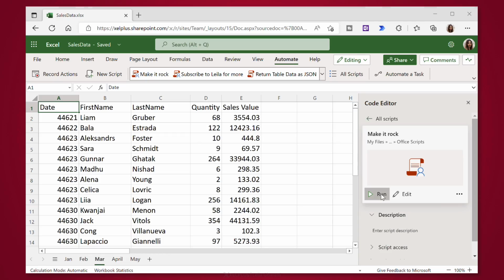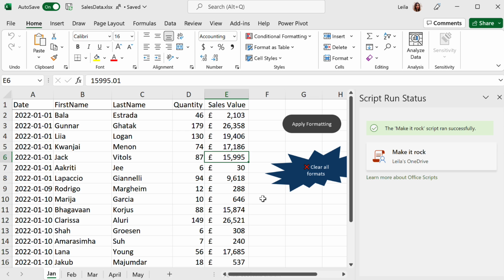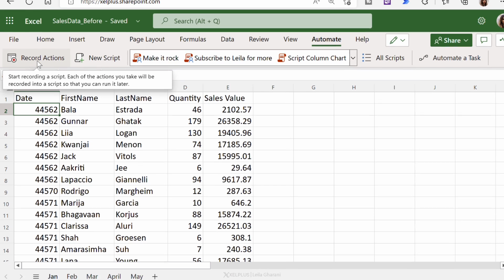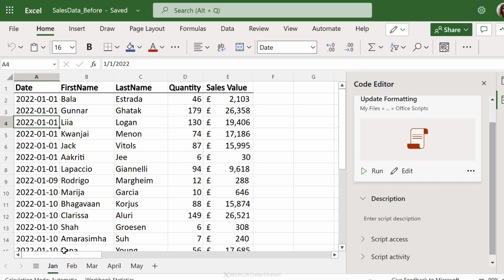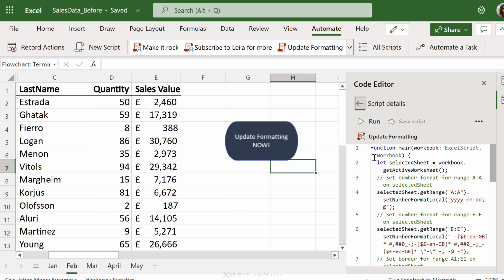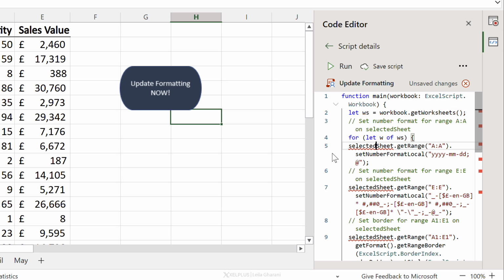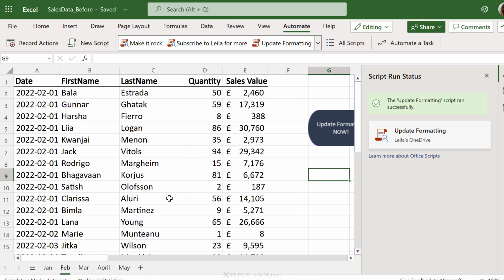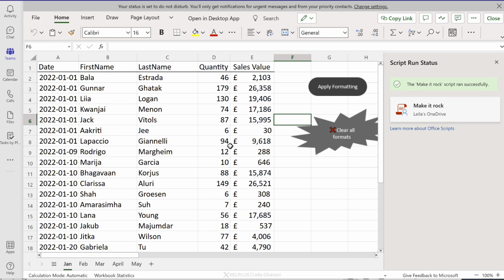Say Goodbye to Boring Excel Tasks: Create Cool Buttons to Run Office Scripts from ANYWHERE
Unlock the power of modern Excel automation. This tutorial demonstrates how to replace legacy VBA macros with Office Scripts, allowing you to trigger complex automations using interactive buttons directly on your spreadsheet grid.

Unlike traditional macros, these scripts are cloud-resident, meaning they function seamlessly across Excel for the Web, Microsoft Teams, and Excel Desktop without the need for macro-enabled (.xlsm) file formats. You will learn how to build a professional UI that empowers your colleagues to run "bulk" tasks—like workbook-wide formatting—with a single click.

What You Will Master:
- The .xlsx Advantage: Why Office Scripts are the secure, IT-approved alternative to VBA.
- Deployment: Inserting and customizing script buttons for a professional dashboard experience.
- TypeScript Logic: Modifying the getWorksheets collection to loop through and automate every sheet in your workbook.
- Cloud Integration: Managing script storage on OneDrive and SharePoint for organization-wide access.

🕐 Timestamps
00:00 - Introduction to Office Scripts: The Modern VBA Alternative
01:05 - Why .xlsx? Running Macros Without Security Warnings
02:17 - Cloud Prerequisites: SharePoint & OneDrive Setup for Scripts
03:07 - How to Record an Office Script in Excel Web
04:17 - Naming & Saving Scripts to Your Microsoft 365 Account
04:37 - How to Add a Clickable Button to Run Scripts in Excel
05:16 - Customizing Button Shapes, Colors & Visual UI
06:09 - Editing TypeScript: How to Automate All Worksheets at Once
07:13 - Coding the "For...Of" Loop to Bulk Process Data
08:32 - Navigating the Official Microsoft Office Scripts API Docs
09:17 - Running Office Script Buttons in Excel Desktop App
10:22 - Using Excel Automation Buttons in Microsoft Teams
11:05 - Automating Boring Excel Tasks: Final Tips & Resources

In this video, I'll show you how you can record a script to loop through an entire workbook to apply a specific formatting. Then we'll assign the script to a button.